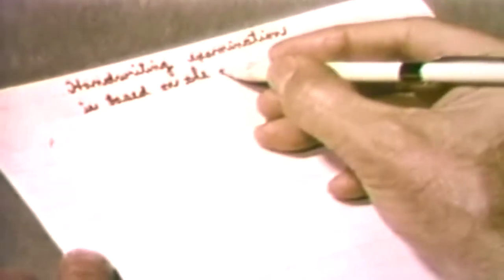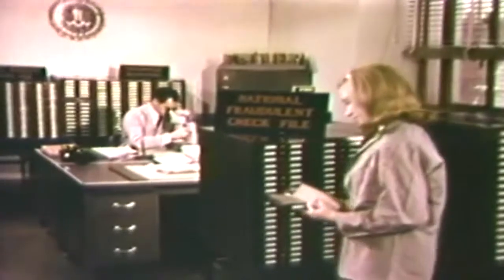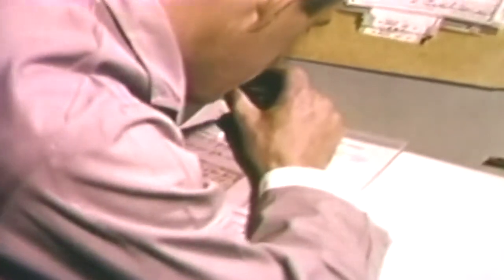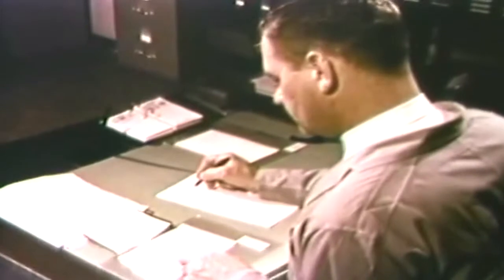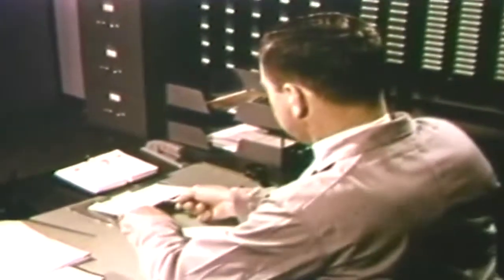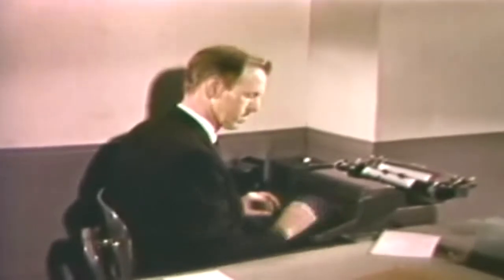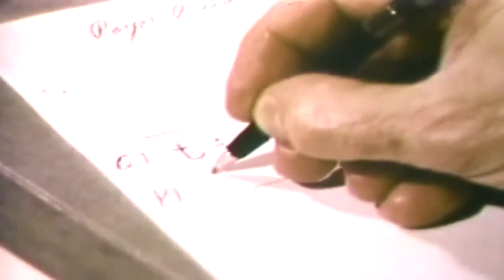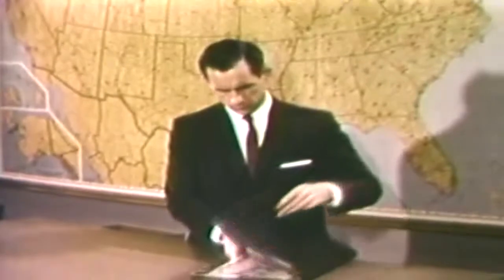1969 FBI Training Film "Document Examination" (full)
Freely downloadable at the Internet Archive, where I first uploaded it.  National Archives description "TRAINING FILM: FBI laboratory document section examinesand comparessuspects handwriting and printing. Evidence from this section oflaboratorymay be shown in court by an expert witness for FBI."  National Archives Identifier: 12093